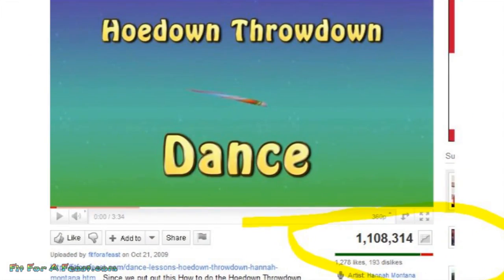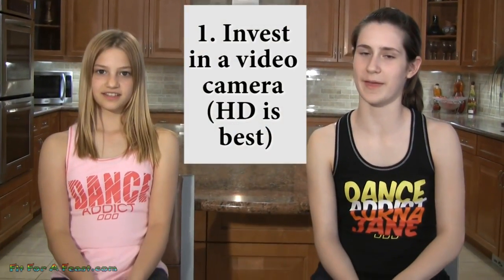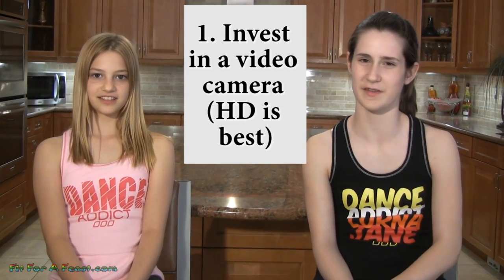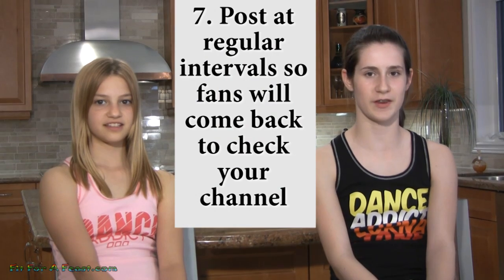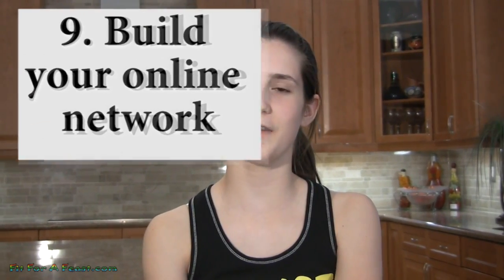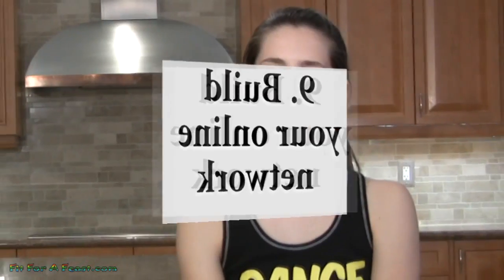Get Views on Youtube-Top 10 Tips & 13 million shoutout Fitforafeast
Thanks everyone for helping us get to 13 million Youtube Video Views!!!  Many people ask us how they can get more views for their videos.  We give our top 10 tips for getting more views on youtube.  We also give shoutouts to a few big fans and show you our first fan gifts.  The next shout outs will be at the 14 million views, when we pick the next mega feasters!  Katrina & Sloane